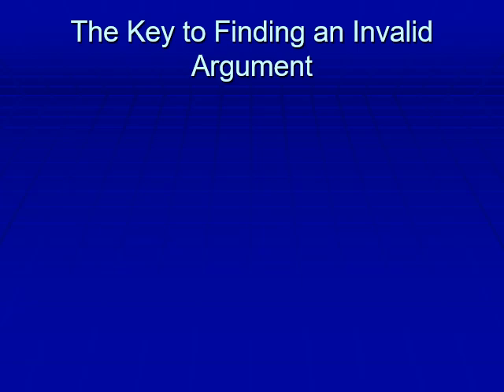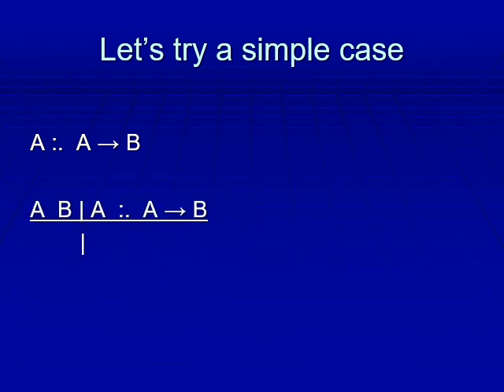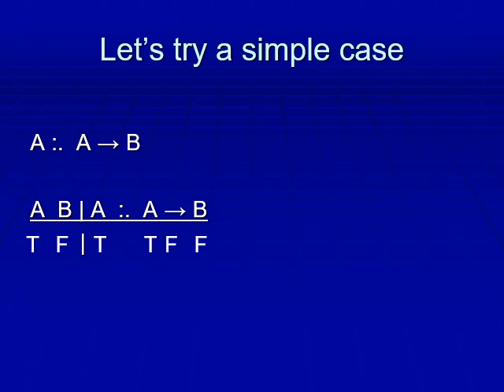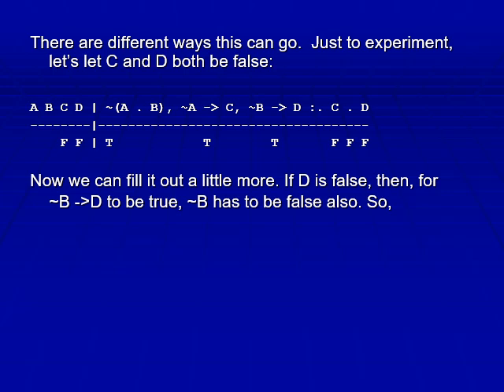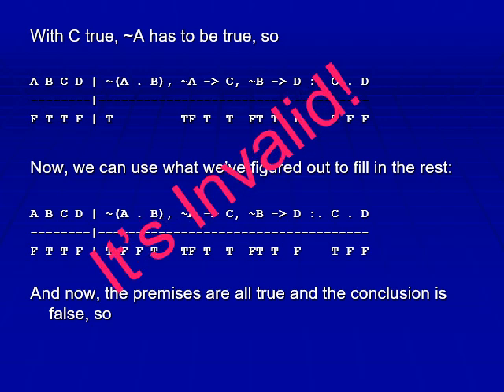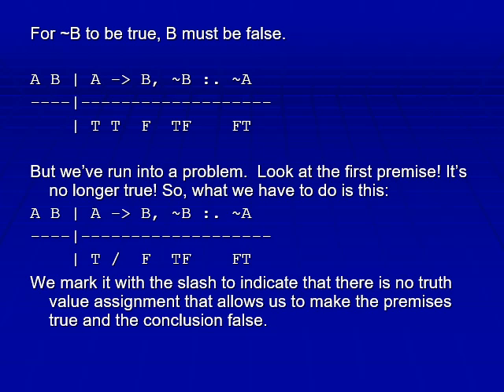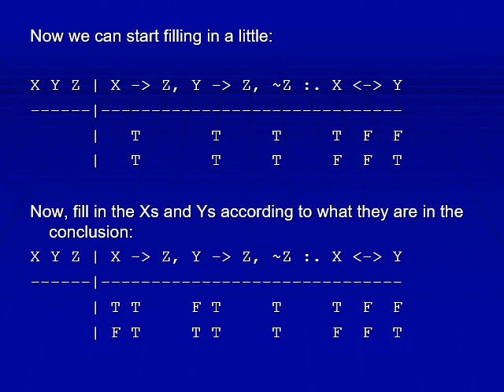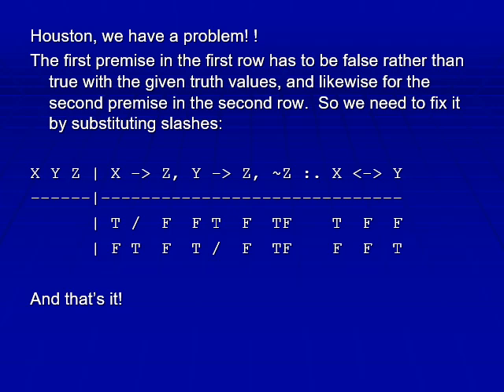Using Abbreviated Truth Tables